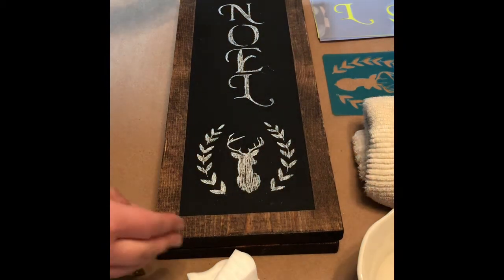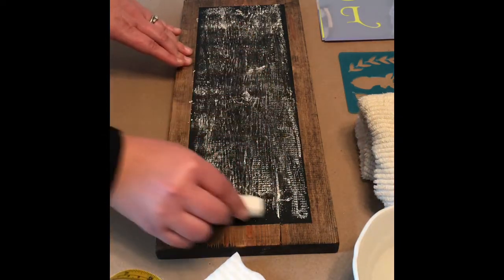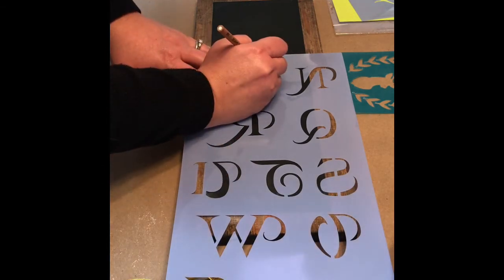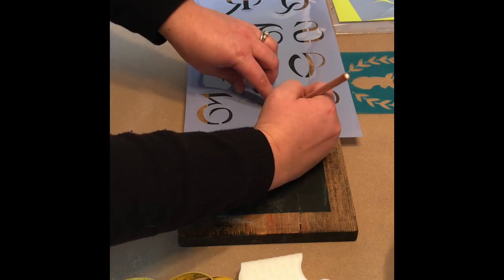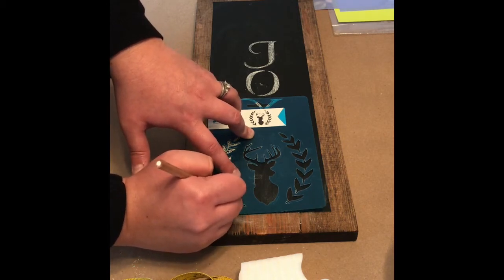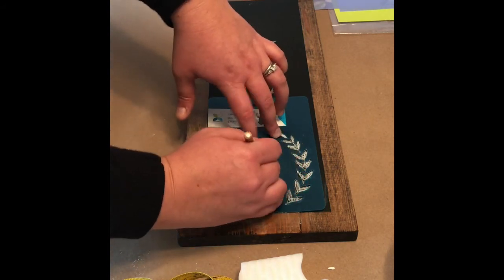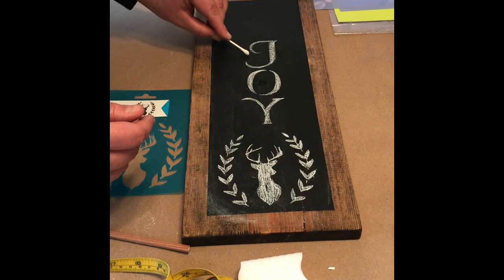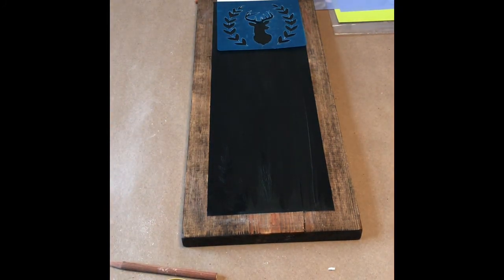Chalkboard Design Tutorial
Justbeyondthecottonwoods.com